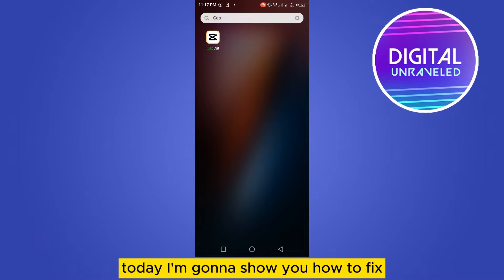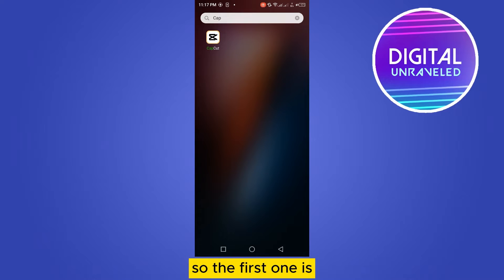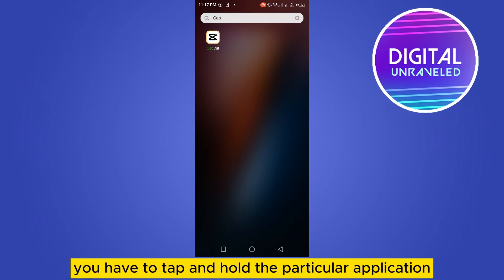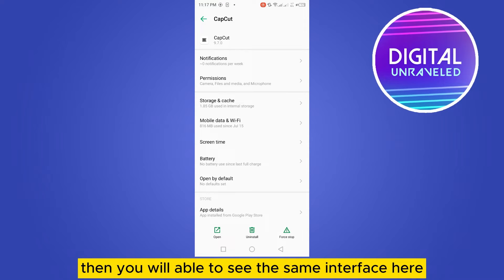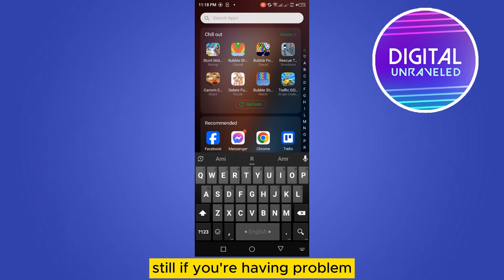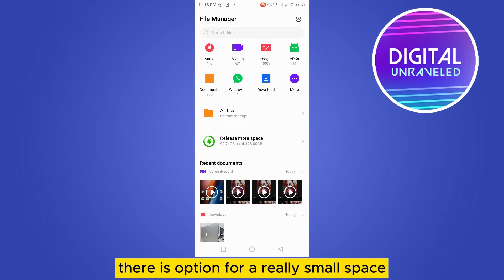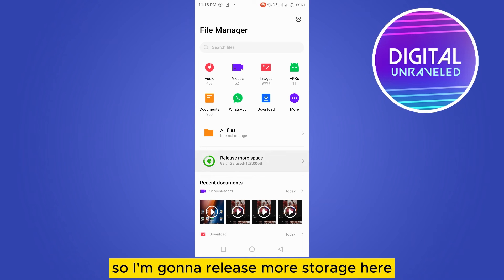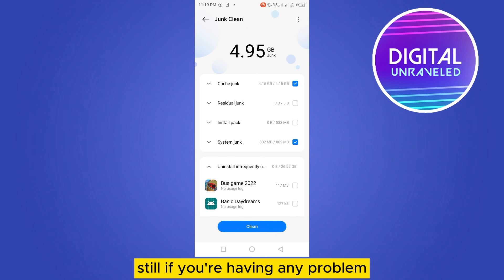How To Fix Capcut Insufficient Storage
Learn How To Fix Capcut Insufficient Storage